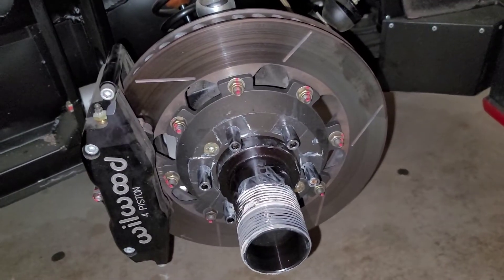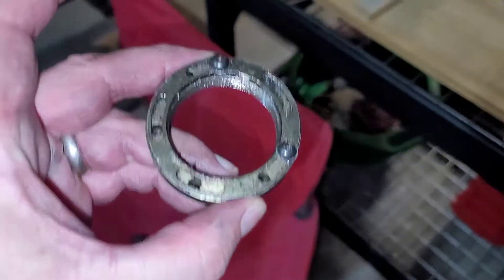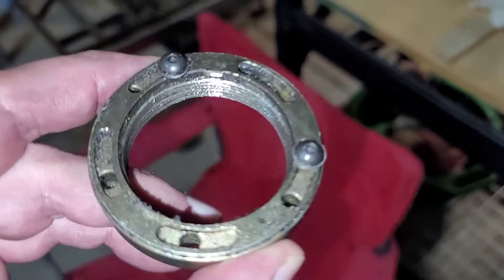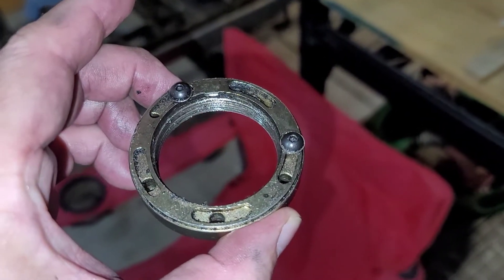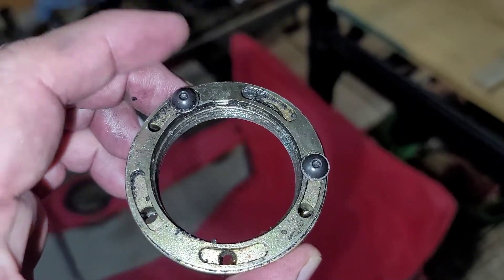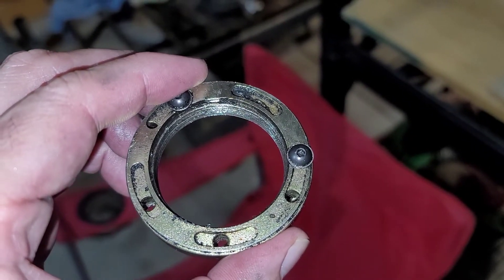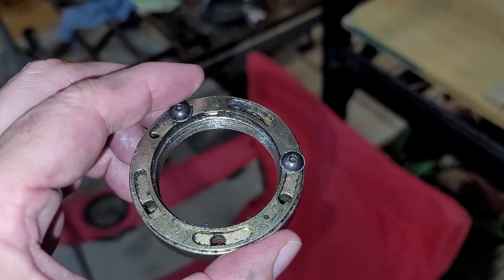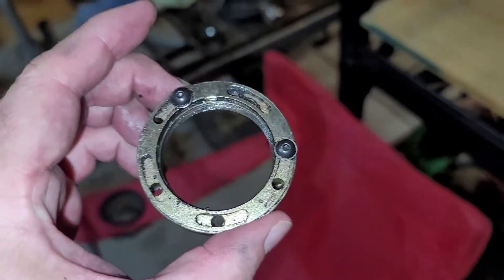GT40 Superformance P2247 Mark II front hub assembly part failure